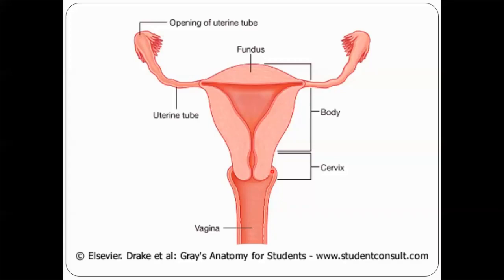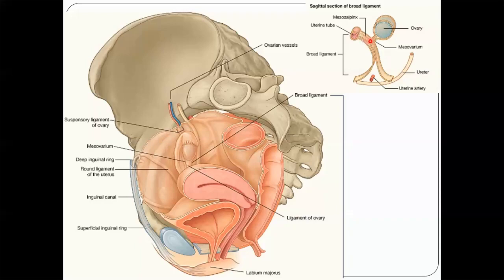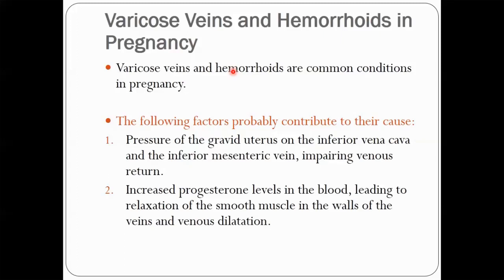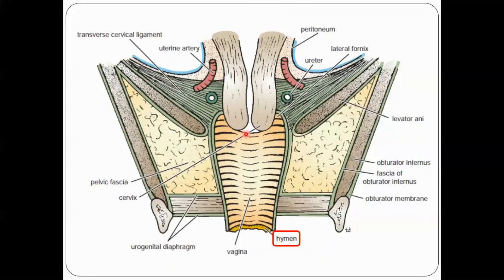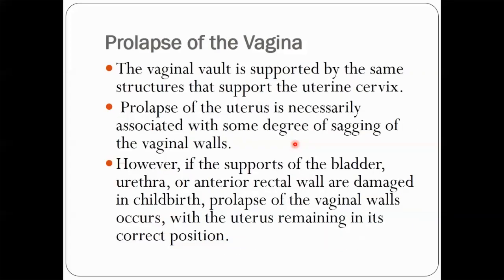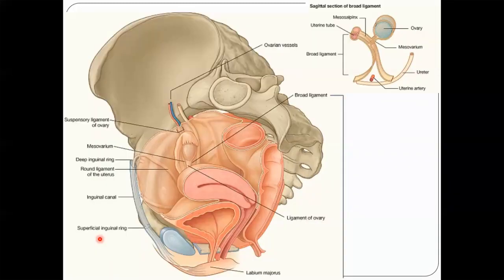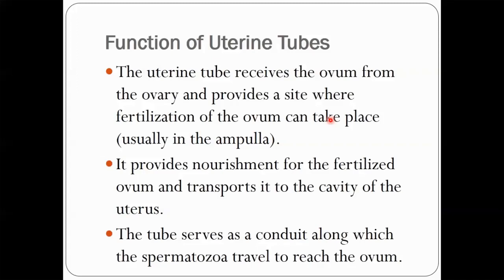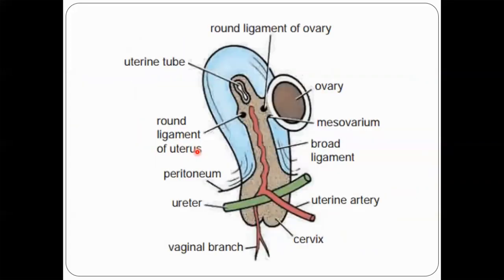Female Genital Organs